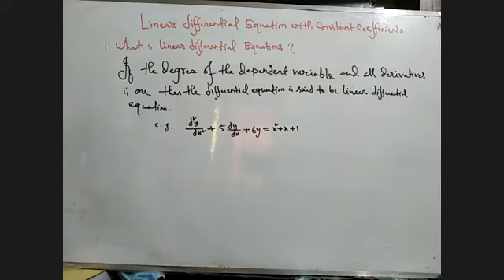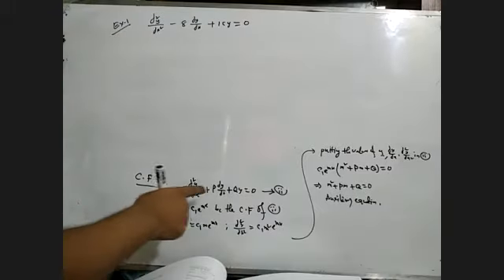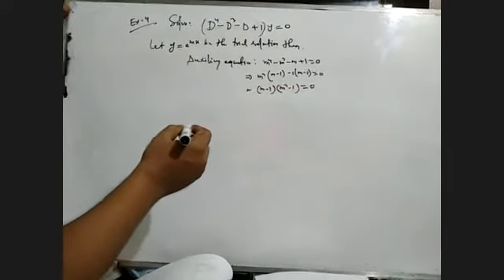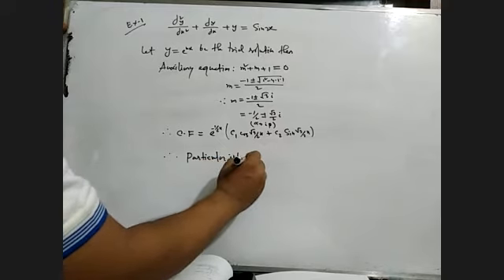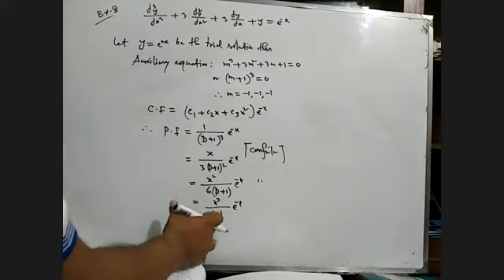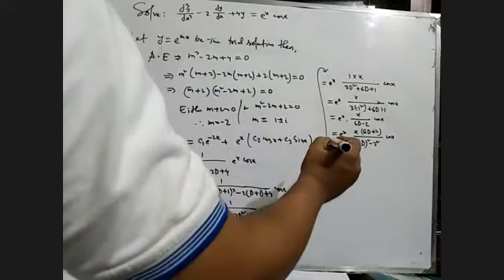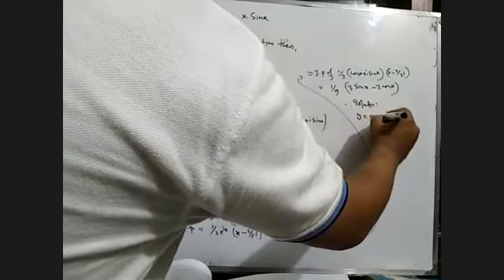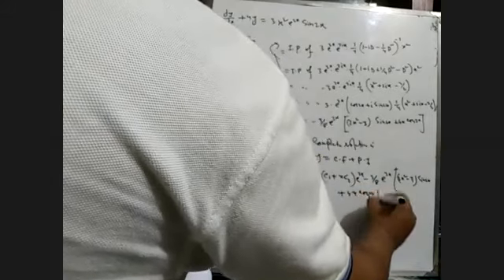What is Linear differential equations with constant coefficients? Problem and solutions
In this lecture , we define linear and nonlinear differential equations, homogeneous and non homogeneous with examples. define Linear differential equations with constant coefficients and discuss the solution process for real and unequal roots, real and equal roots, and complex roots etc. We also discuss the Auxiliary equations, complimentary functions and particular integrals for solving  homogeneous and non homogeneous of linear differential equations with constant coefficients. We also solve some important examples and exercise